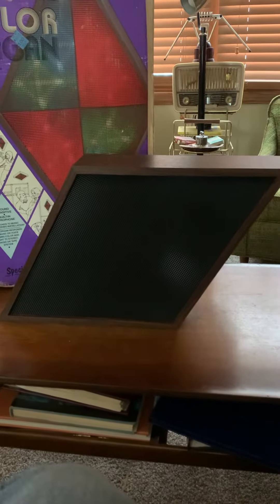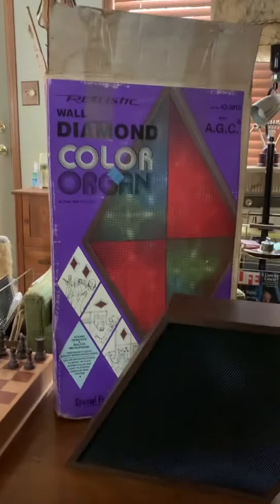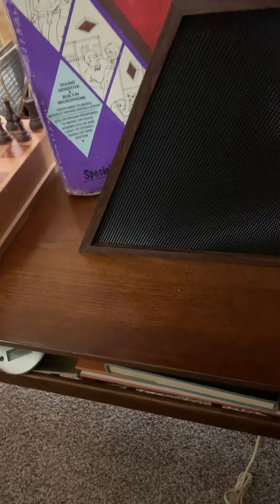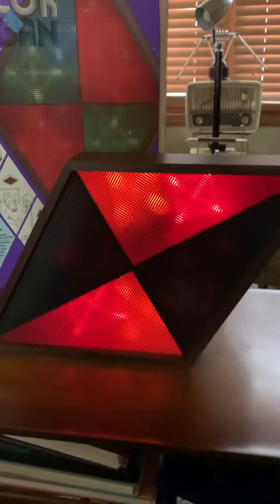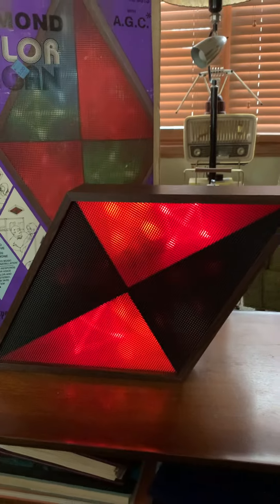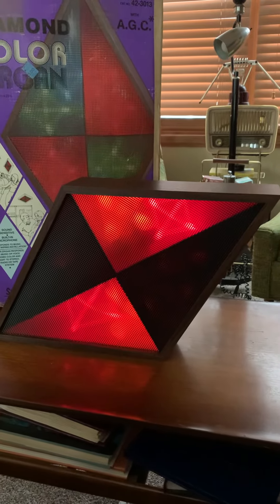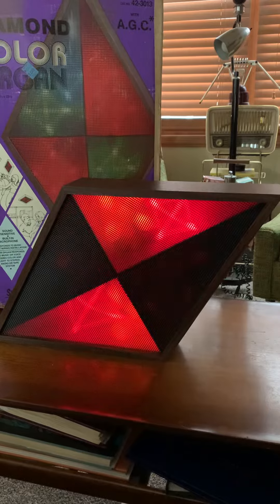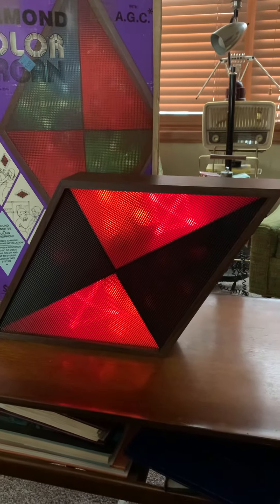Color Organ Wall Diamond Realistic for sale on eBay